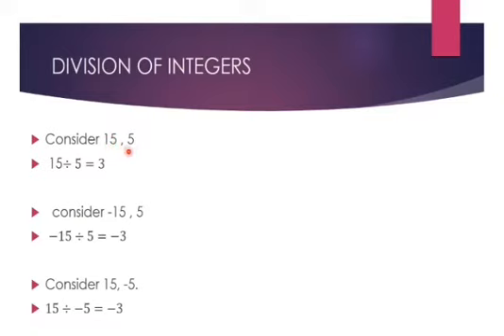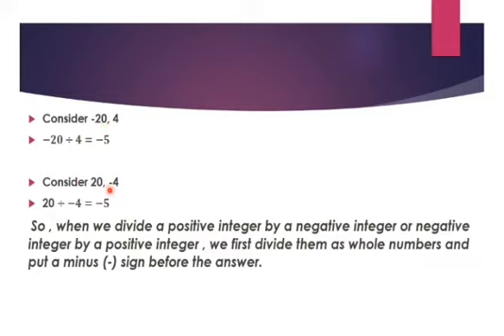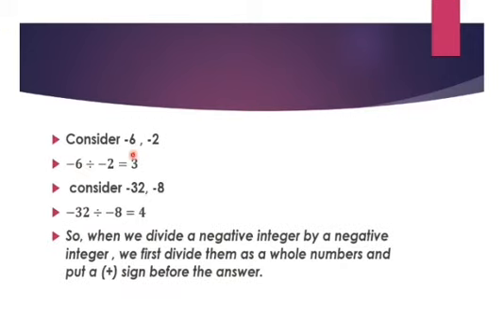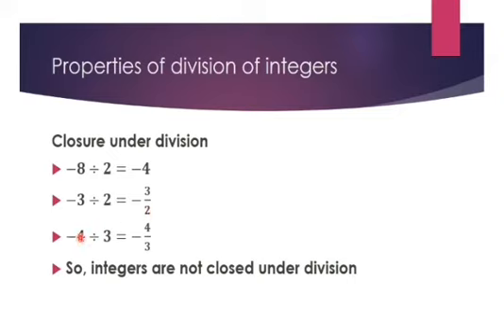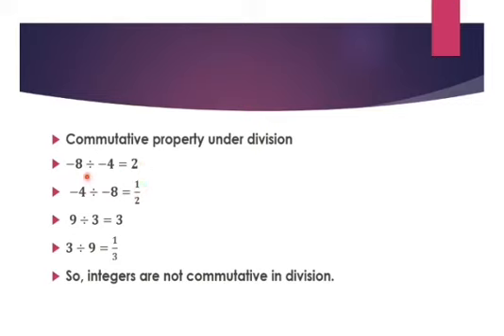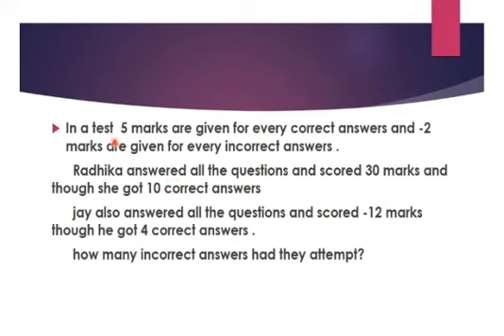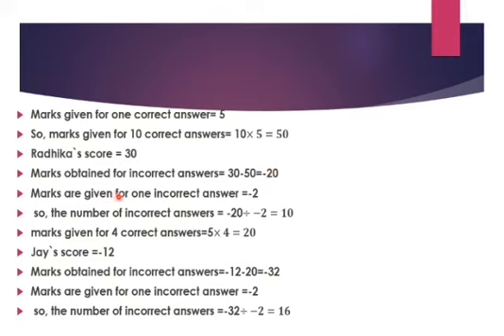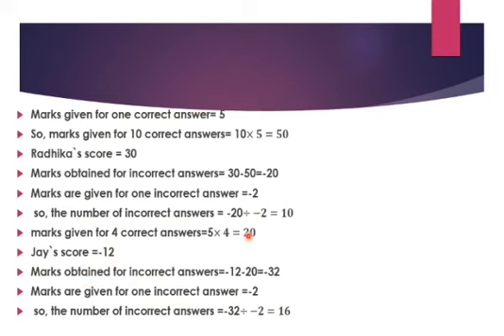CLASS 07- MATHEMATICS- PART-12